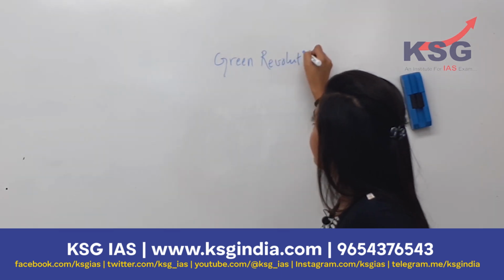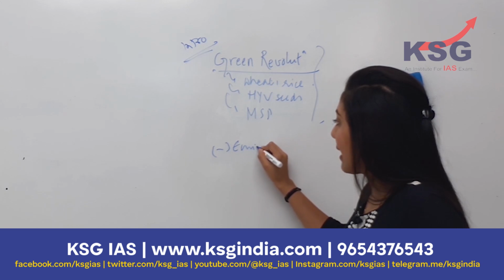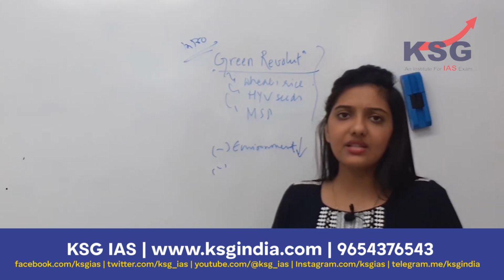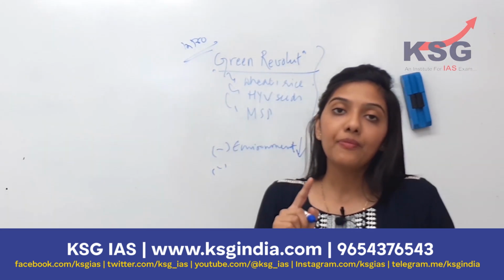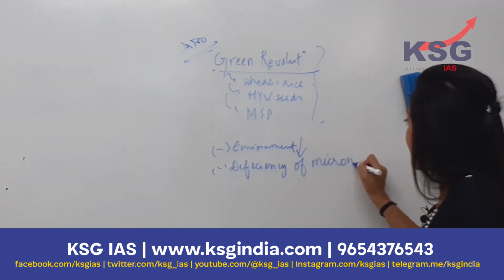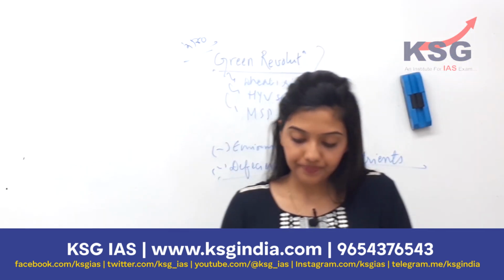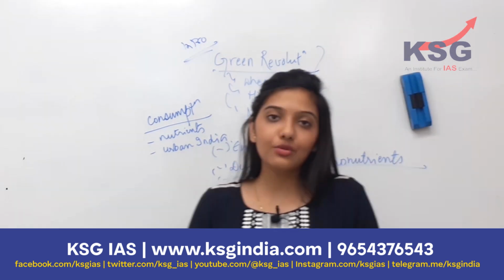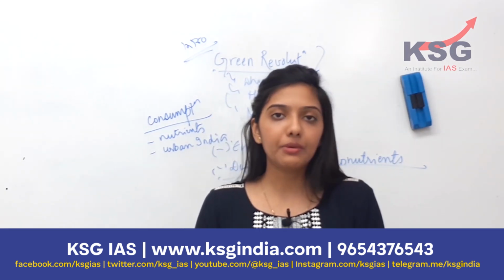Changes in cropping patterns and Millets production | Srushti Deshmukh Gowda | KSG INDIA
KSG Branches
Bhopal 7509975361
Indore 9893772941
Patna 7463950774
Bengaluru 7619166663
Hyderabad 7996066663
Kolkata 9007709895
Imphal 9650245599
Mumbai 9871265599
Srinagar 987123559